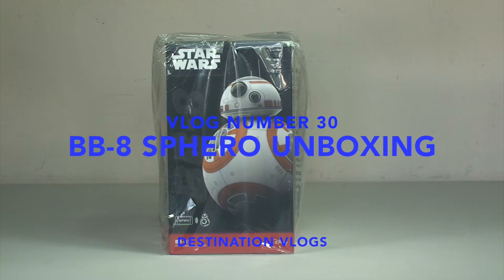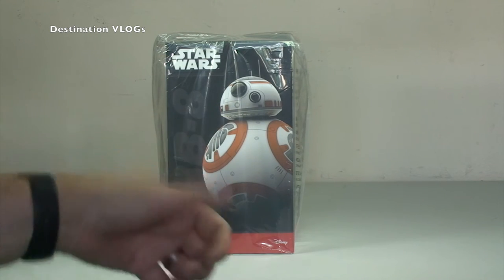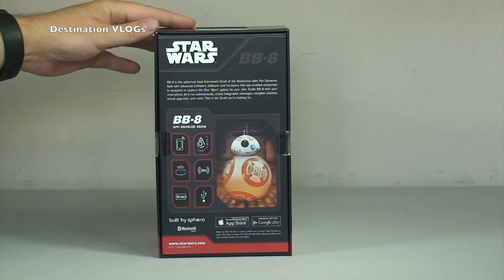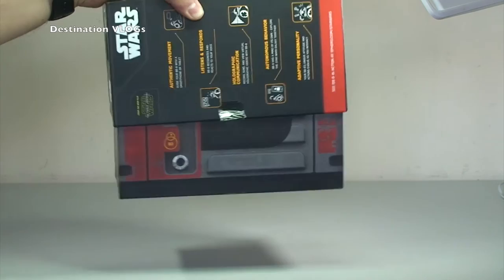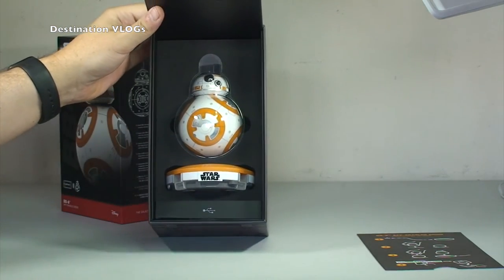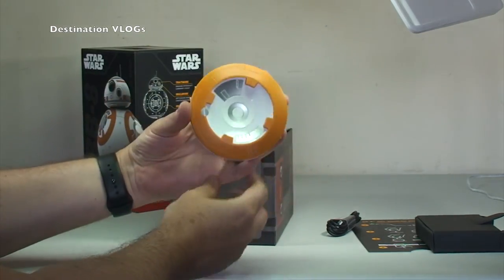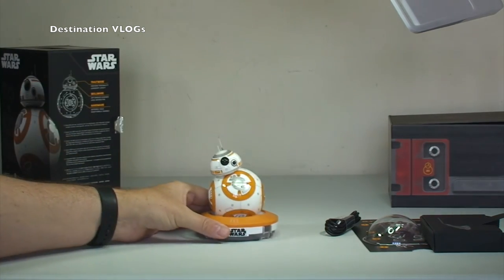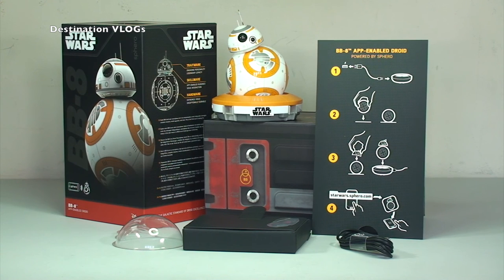VLOG #30 Star Wars The Force Awakens BB-8 Sphero unboxing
VLOG No 30 - in this VLOG i unbox the awesome Star Wars The Force Awakens BB-8 app enabled Droid from Sphero   ;)